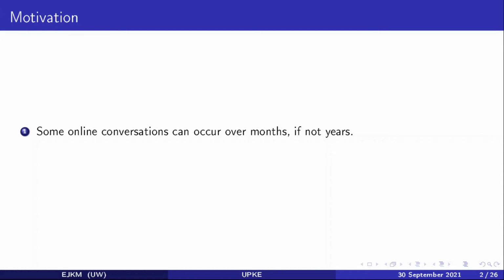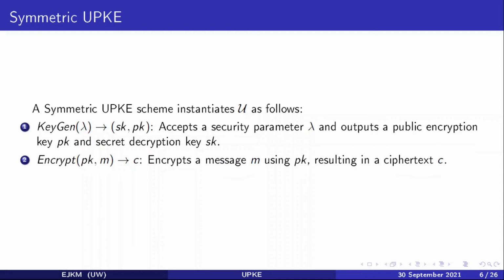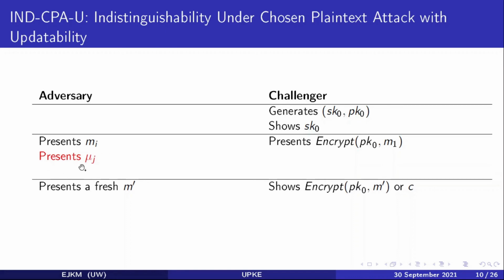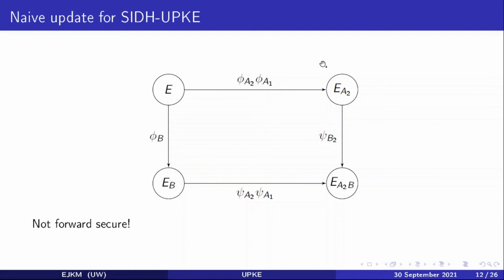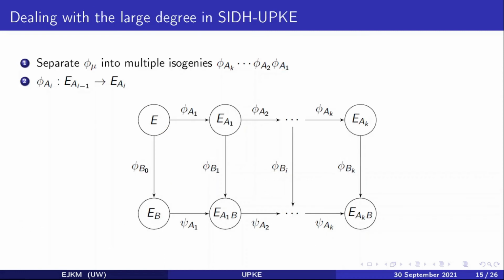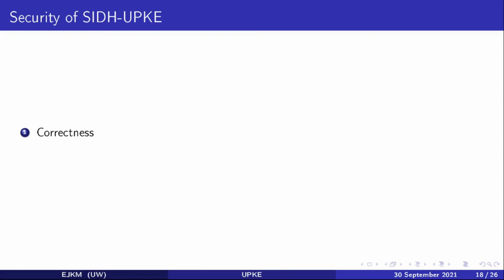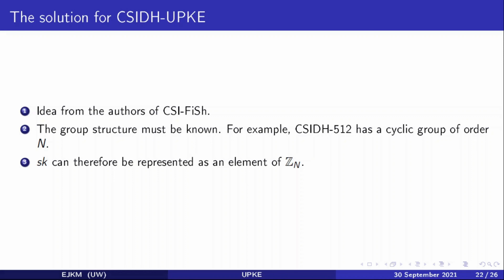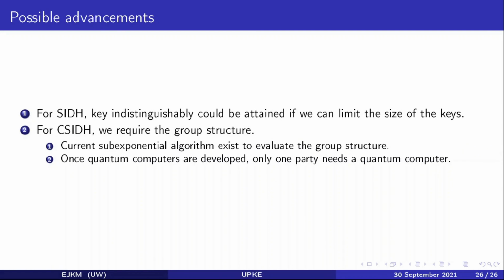13 - Towards Post Quantum Key-Updatable Public-Key Encryption via Supersingular Isogenies